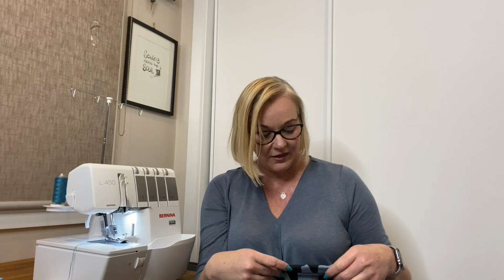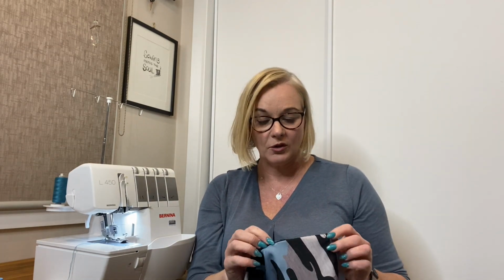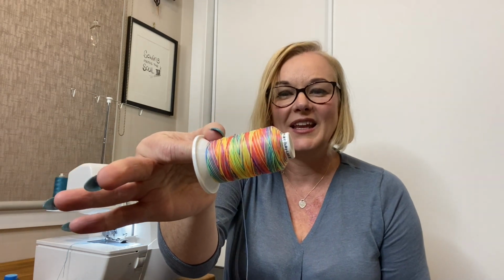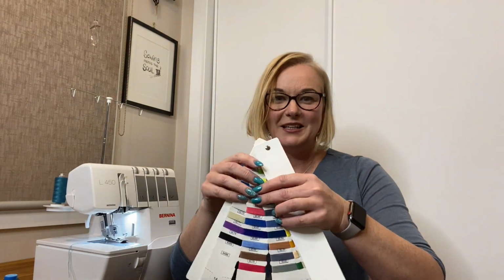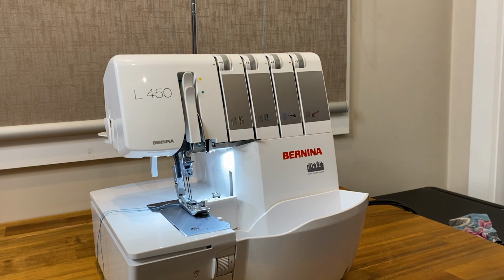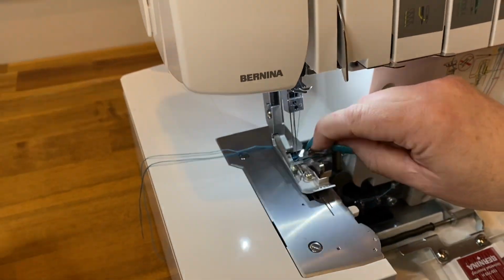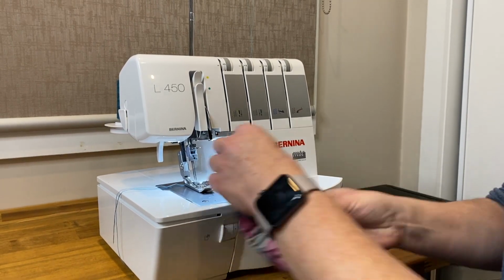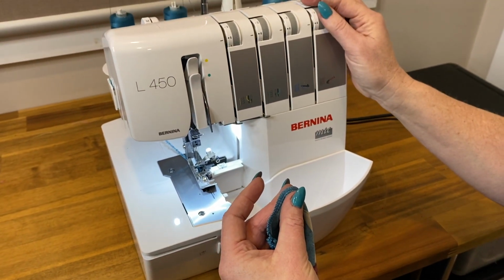three thread super stretch stitch tension machine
Three thread super stretch stitch tension machine on an overlocker